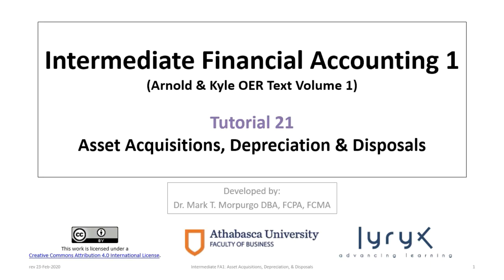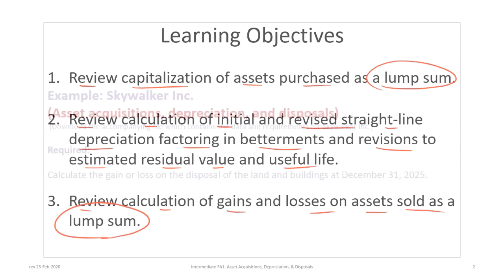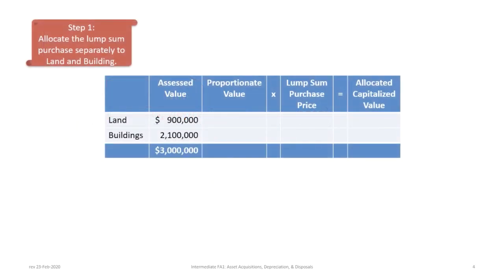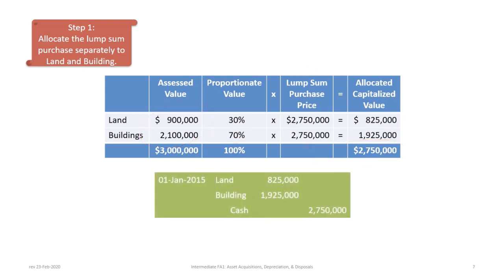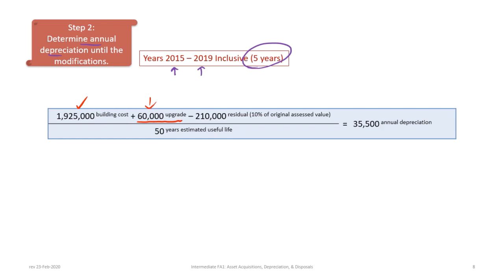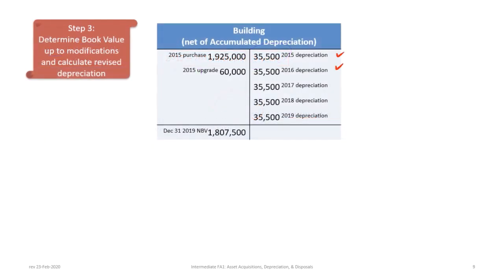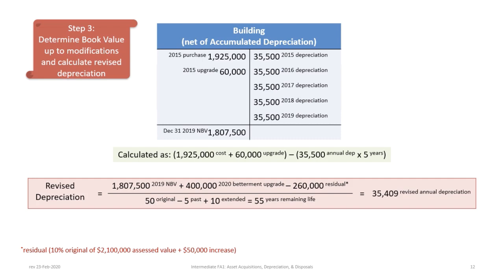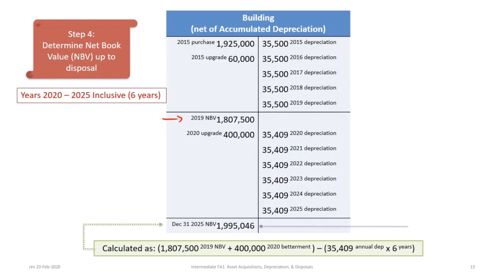Property, Plant, and Equipment (PPE) Assets: Acquisition, Depreciation, and Disposals: IFRS & ASPE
This video illustrates how to account for the acquisition, depreciation ,and disposal of Property, Plant, and Equipment (PPE) assets under Canadian IFRS and ASPE.